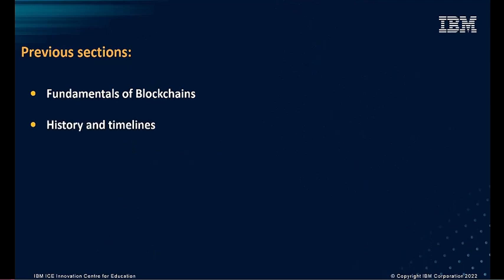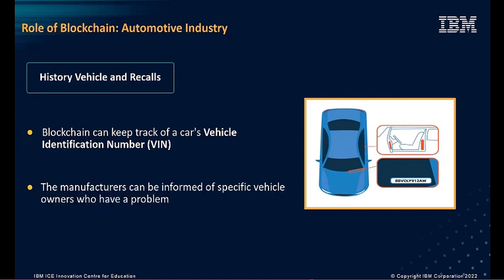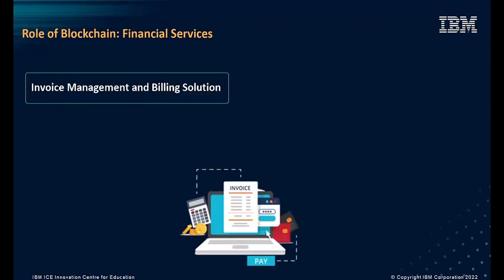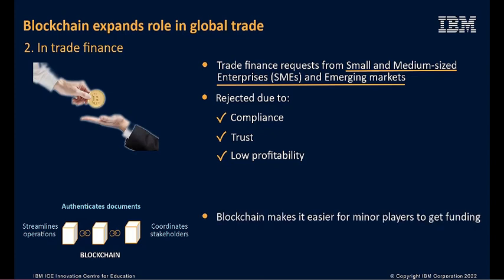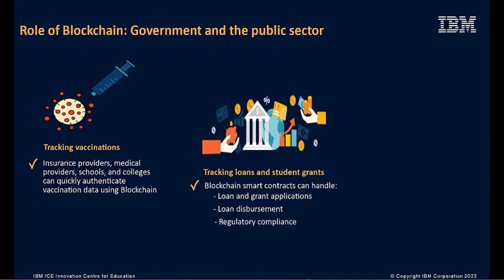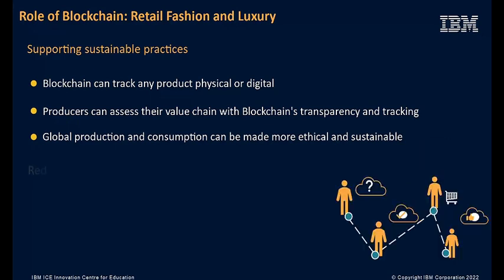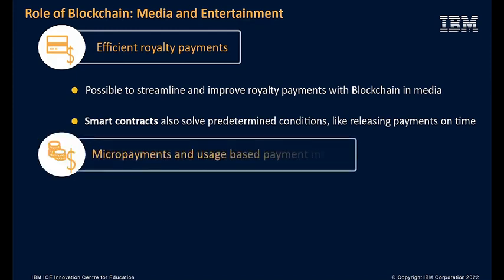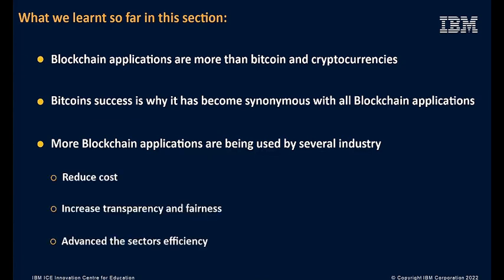BLOCK CHAIN | LECTURE 06 | Skills game | FREE COURSE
Welcome to “Introduction to Blockchain”, the first Course in the “Blockchain Essentials Professional Certificate” series from IBM.

In this digital world that does huge amount of transactions,it is very important to do these transactions at optimum speed with safety,reliability and efficiency.To help these digital transfers,a type of Digital Ledger Technology that has a growing list of records or blocks securely tied together using cryptography is needed and that gave rise to the evolution of blockchain.

To help you understand the basics of blockchain and to implement the same using a decentralized blockchain platform using Ethereum, IBM brings to you a comprehensive foundation course that helps you to undderstand BlockChain Basics,Centralized and Decentralized Systems,Layers of blockchain,Blockchain Lifecycle,Blockchain Framework,Use case and application of blockchain technology and Blockchain Security in a clear and detailed way.

Thank you for registering for this Course and we are sure that the Content with its associated labs, will help you understand blockchain concepts and its implementation using Ethereum.